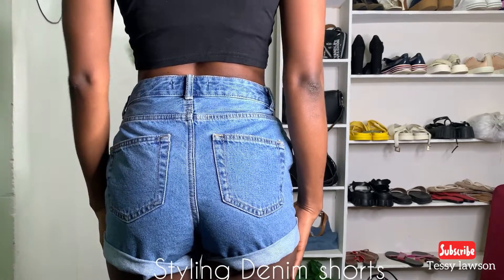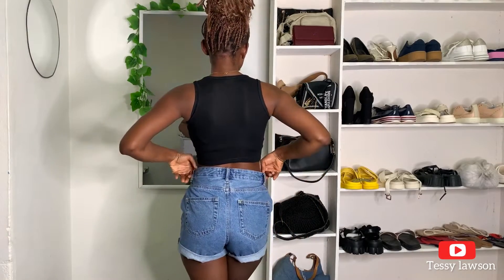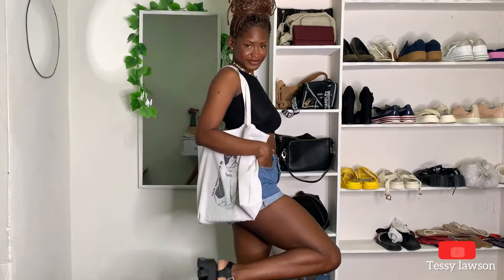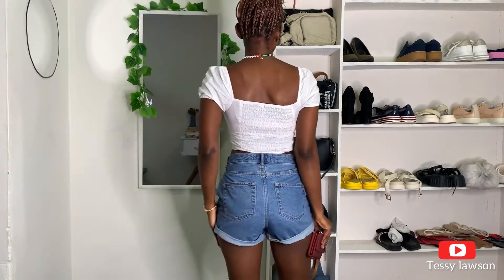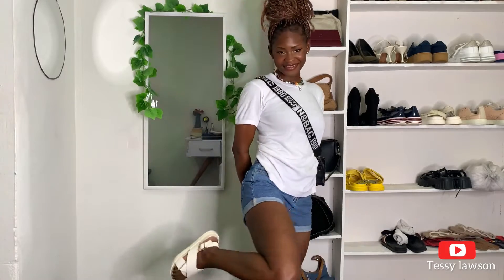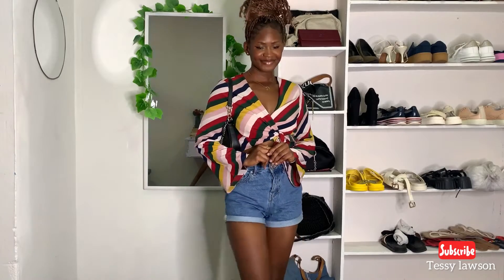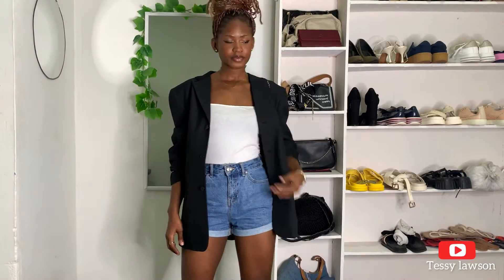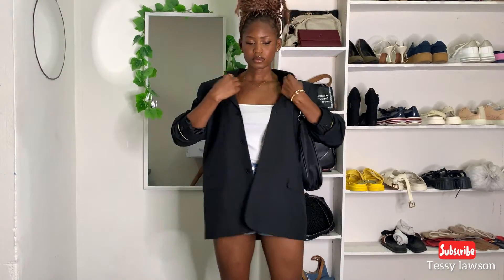5 Ways To Style Denim Shorts ||Tessy Lawson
Hope u guys enjoy the video

Music

Thank you guys soo much
Y’all stay safe